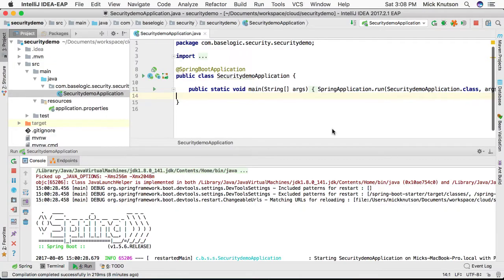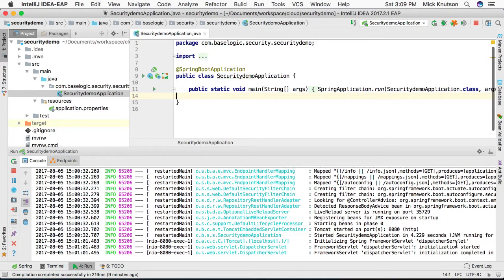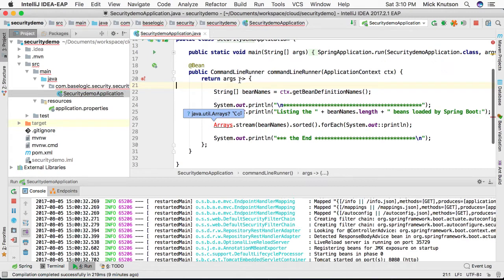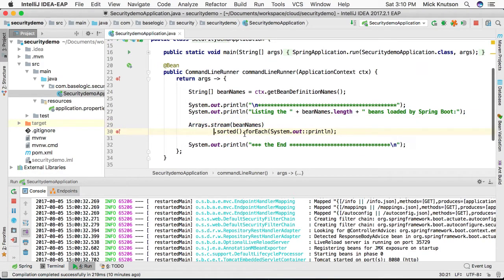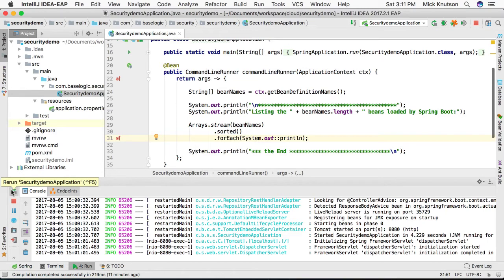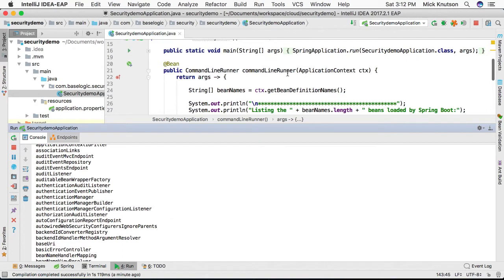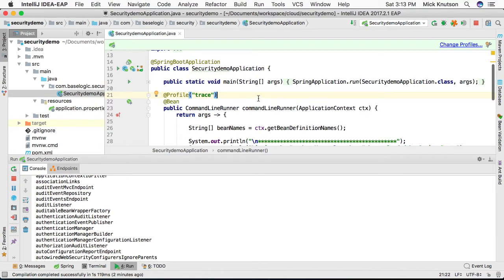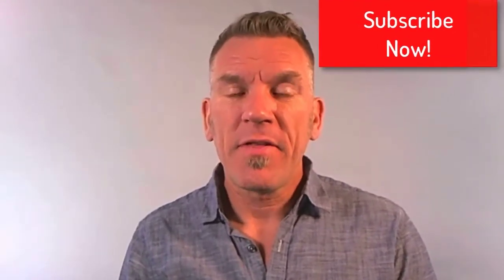Spring Boot Enable commandLineRunner for debugging the ApplicationContext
Spring Boot Enable commandLineRunner for debugging to print out all beans in a running ApplicationContext

[url here]